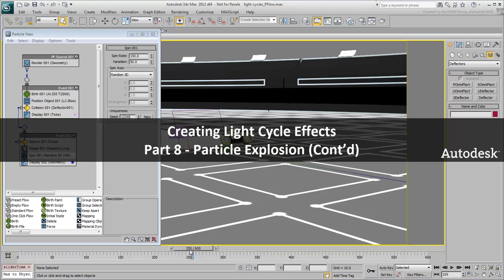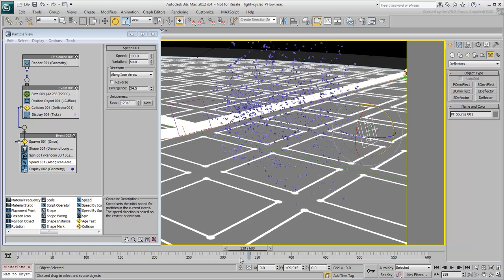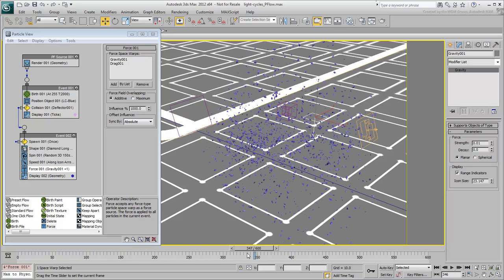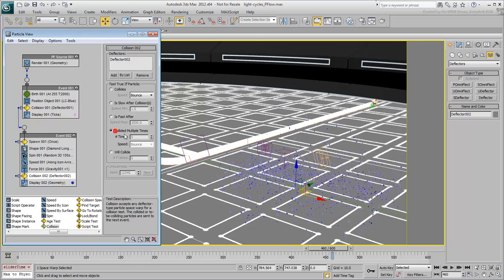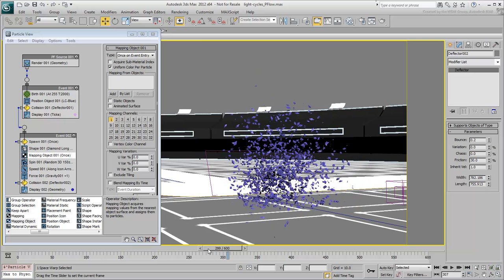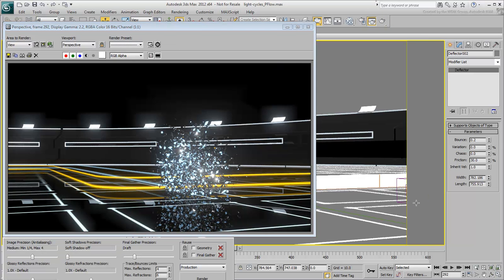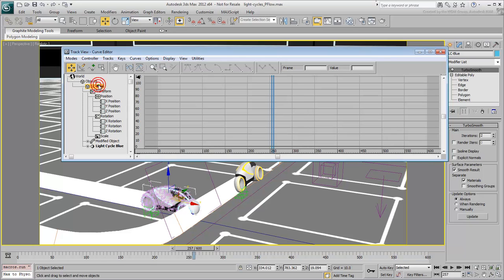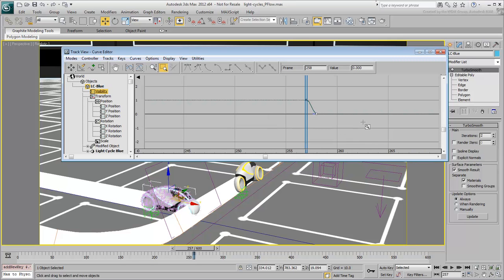Creating Light Cycle Effects in 3ds Max - Part 8 - Particle Explosion Extended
This tutorial, is a continuation of Part 7. In this tutorial,  learn how to  set up a light cycle explosion using a particle flow system. Here you will finish setting up the various events and operators that define the explosion effect. You also learn to make the original light cycle invisible after the impact as it shouldn't render once it is replaced by particles.

Level: Intermediate
Recorded in: 3ds Max 2012